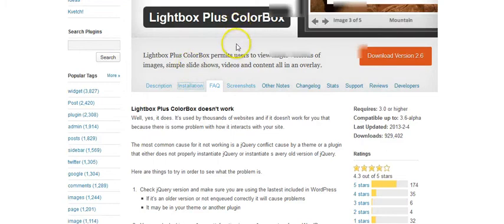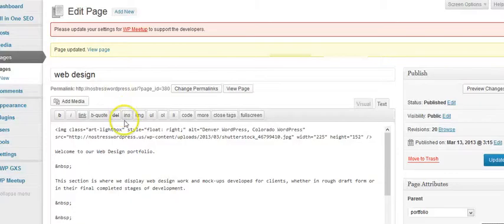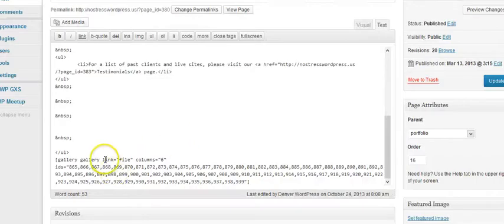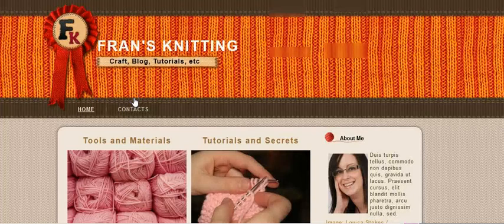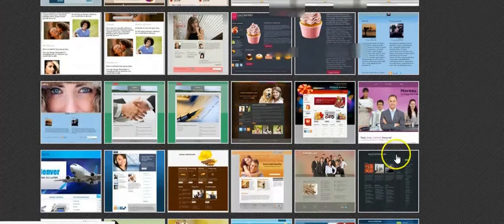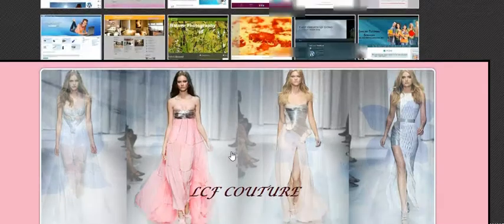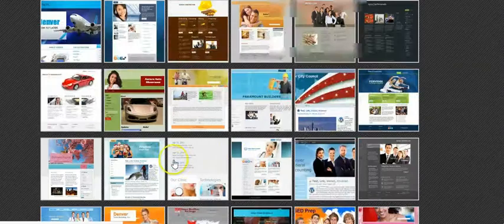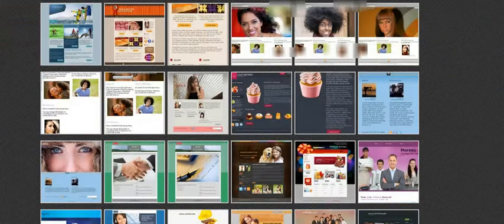Denver WordPress Web Deign Tutorial: WordPress Image Gallery Plugin 10.24.2013 v.2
In this Denver WordPress Web Design Video Tutorial we essentially discuss alternatives to using the popular NextGen Gallery plugin and the reasons for doing so.Check out these cool WordPress plugins! - CodeRevolution.